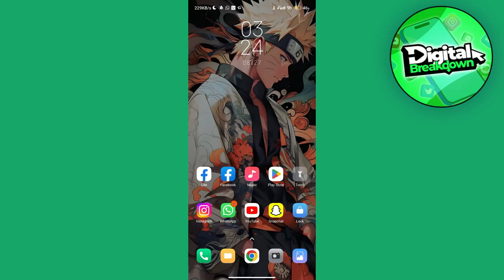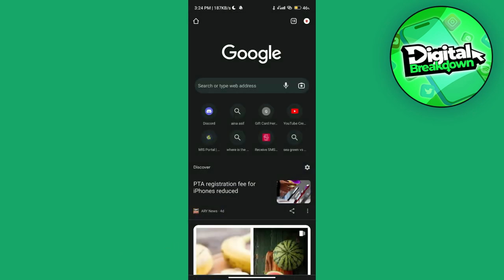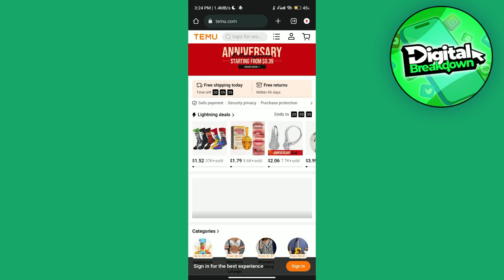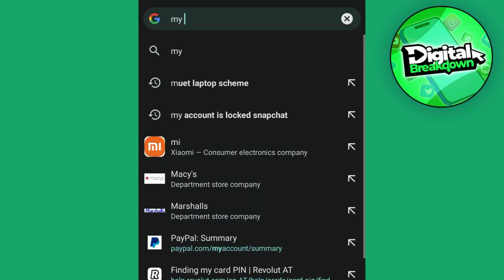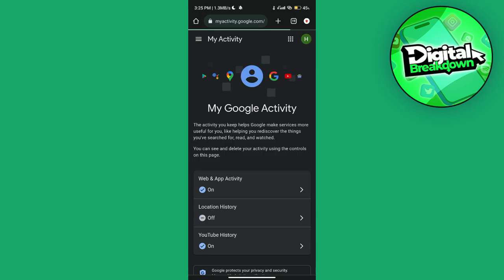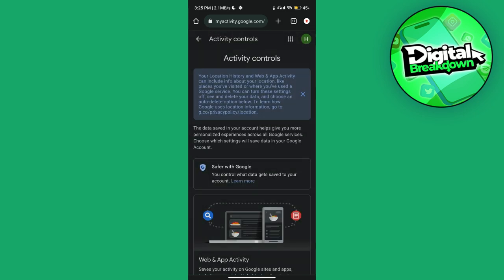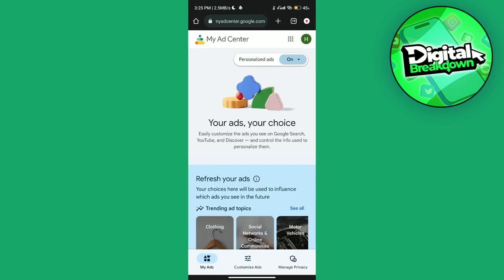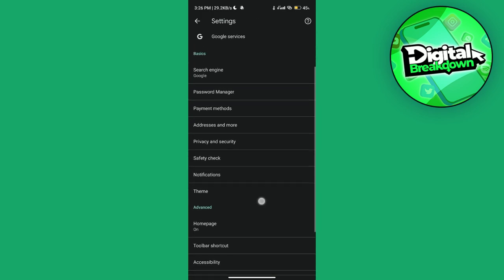How To Remove Temu Ads/Get Rid Of Temu Ads (2024)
If you are looking for a video about How To Remove Temu Ads, here it is!
In this video I will show you How To Disable Temu Ads. Be sure to watch the video to the very end.
You will learn How To Hide Temu Ads. That's easy and simple to do from your phone.